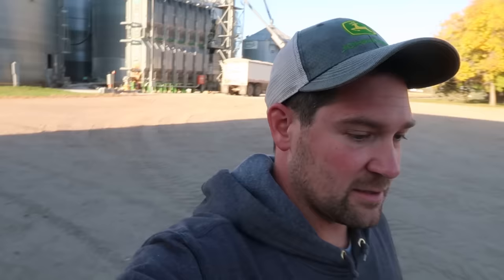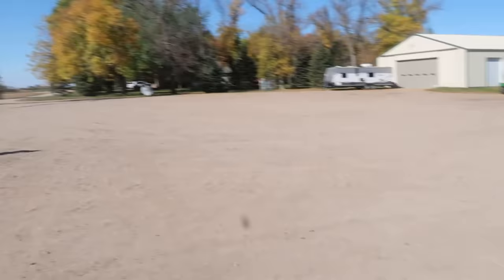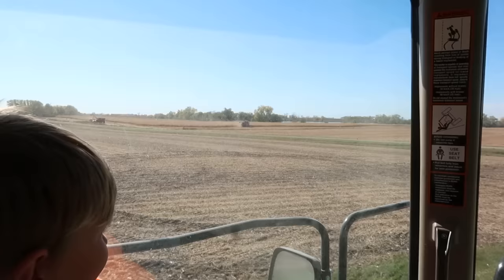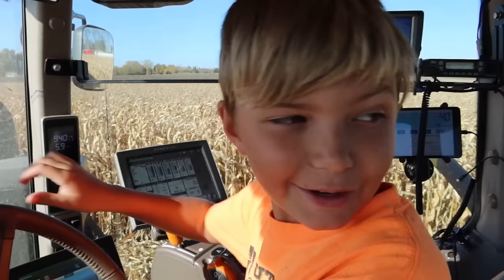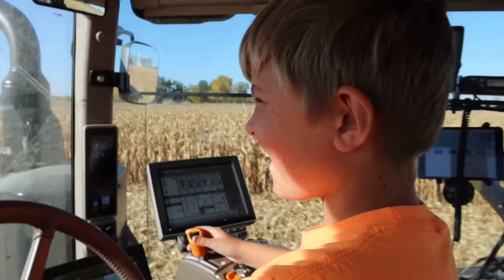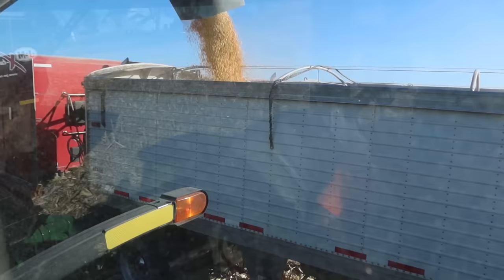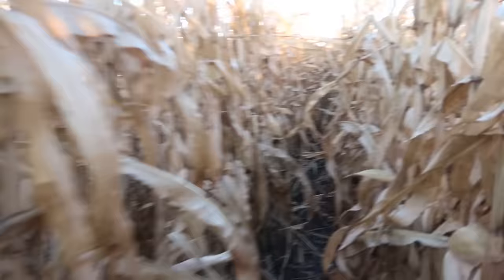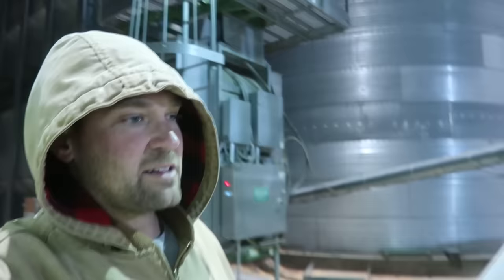Trying To Keep Up With The X9 Combine!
Trying To Keep Up With The X-9 Combine in corn is definitely a challenge for Onyx in the grain cart and our 3 semi trucks!

  The goal of the Grain Bin Safety  campaign is to reduce the occurrence of grain bin accidents by raising awareness of the hazards and by raising funds to equip first responders with the tools and training needed to respond quickly when necessary in the event of a grain bin accident. The funds raised will be used to purchase Grain Bin Rescue kits and training for our first responders.

Nominate Your Local First Responders:
Best point of contact at your department? What equipment does your department/responders need? Is there a specific brand of equipment your community uses as a combined effort with other local departments? Any other information you think we might find useful?

Zach and Becky Johnson will assemble a panel of volunteers to review request a distribute donations accordingly.
Funds raised will be distributed to rural first responders to purchase grain bin rescue systems and training.

Equipment Demos
John Deere
►Take the Next Leap Forward

J&M
►First Class Delivery Bulk and Pro Box Seed Tenders:

► Edited By
Becky Johnson